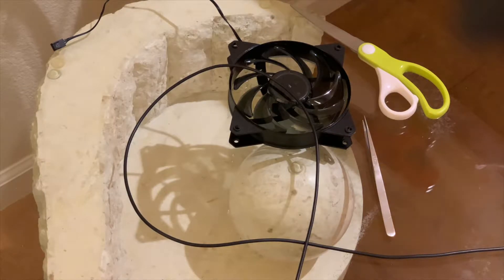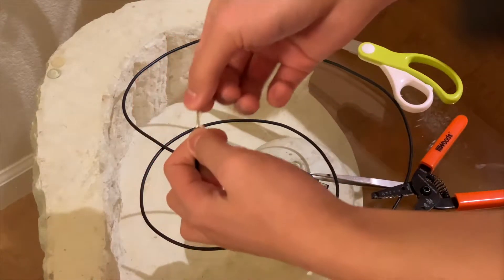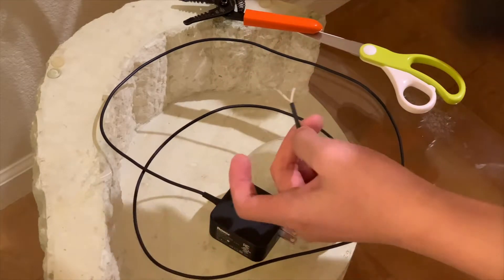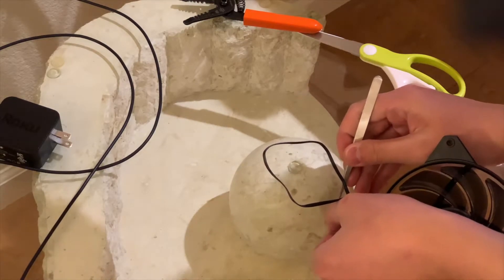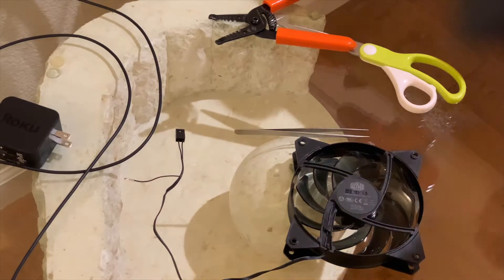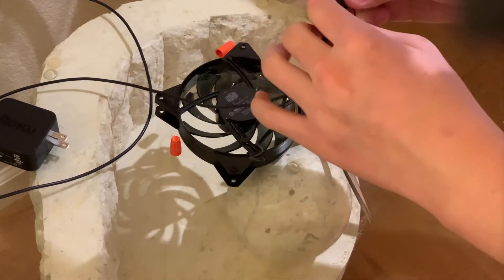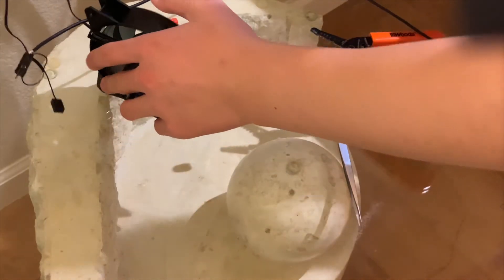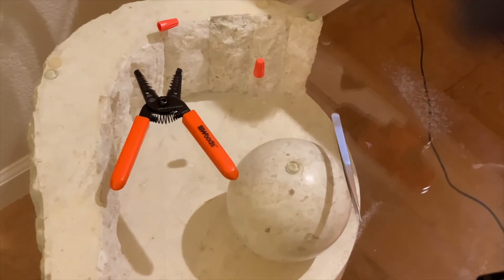120v to 12v computer fan